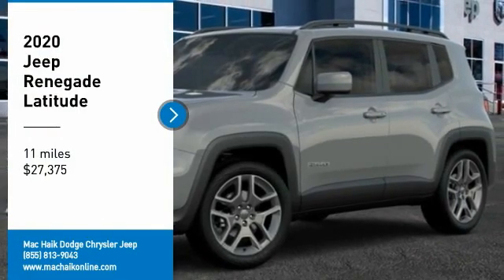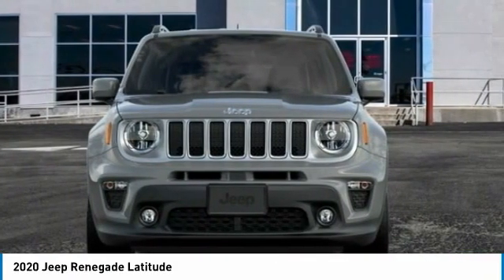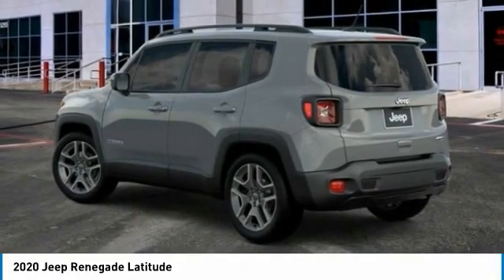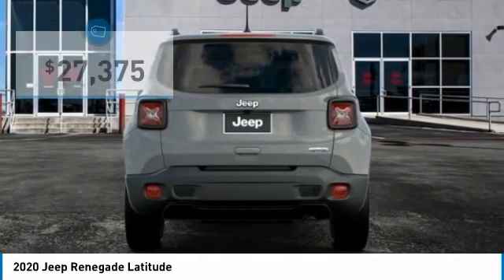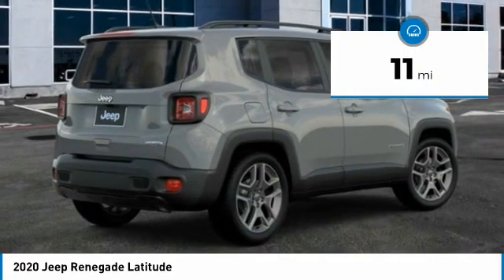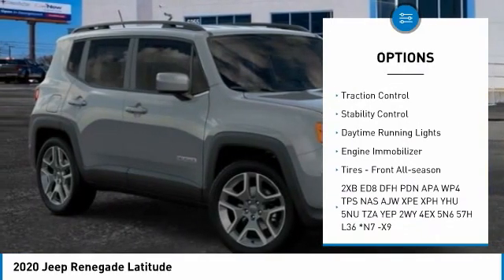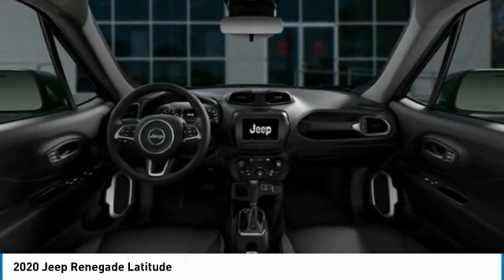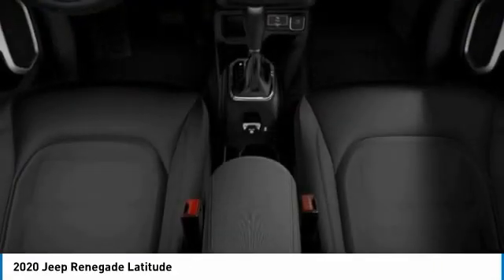2020 Jeep Renegade Austin LPL64122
2020 Jeep Renegade Latitude

You'll love this 2020 Jeep Renegade. This is a sport utility you'll want to take home. Call and get in touch with Mac Haik Dodge Chrysler Jeep directly, and be the first to open the sport utility door today!